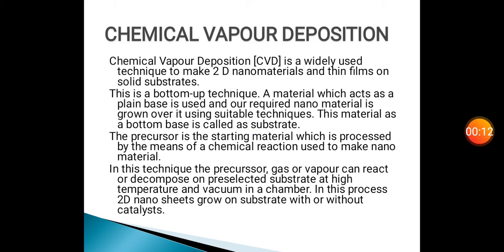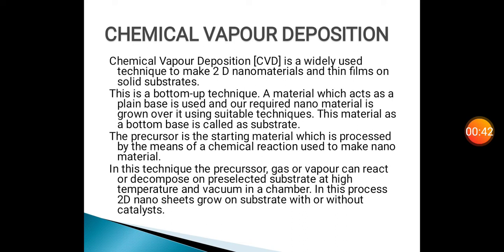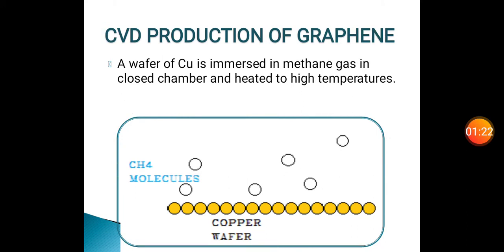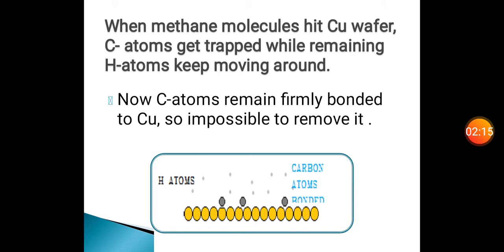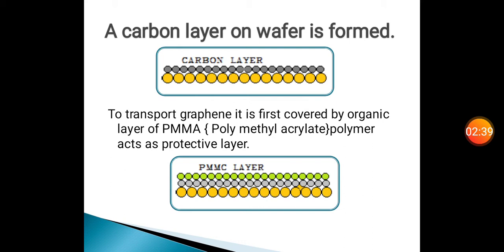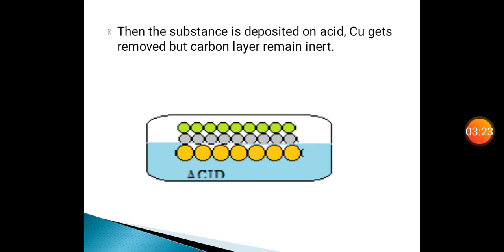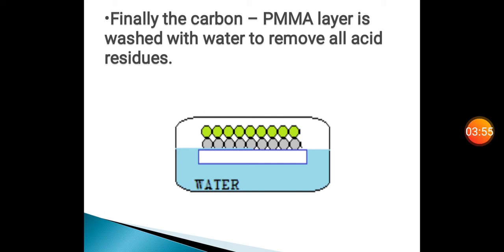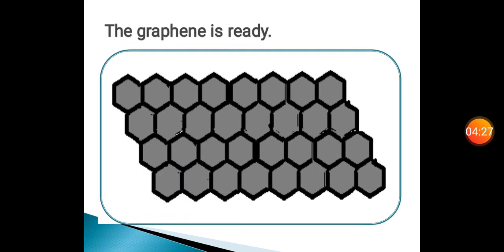Chemical Vapour Deposition (CVD) : Synthesis of Graphene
This is seminar topic which gives a brief idea of CVD synthesis of Graphene.